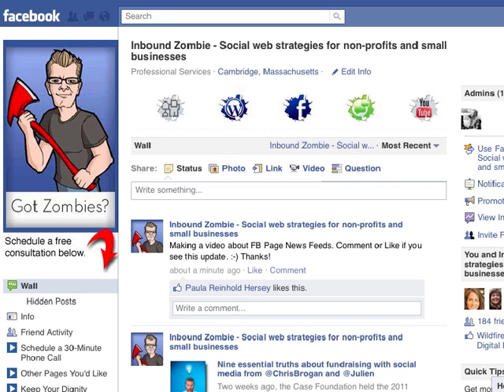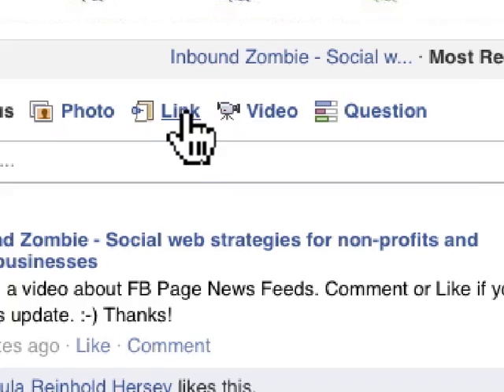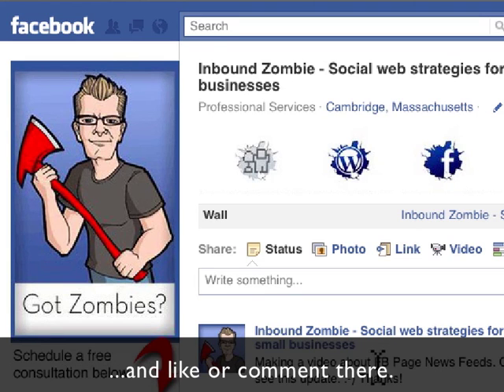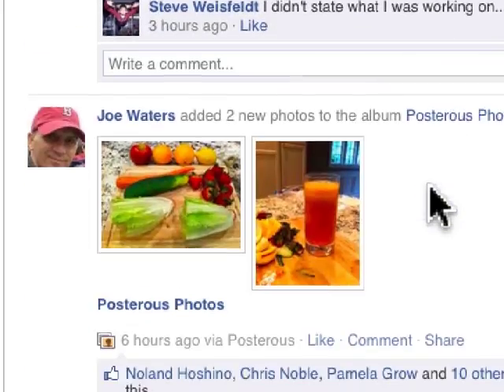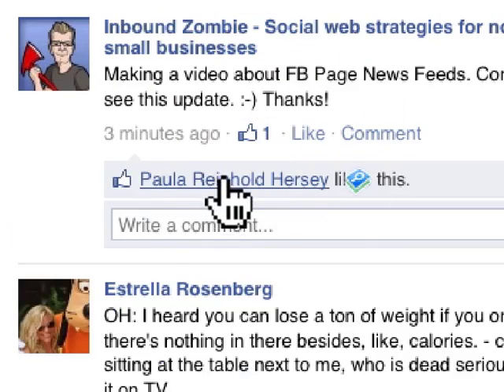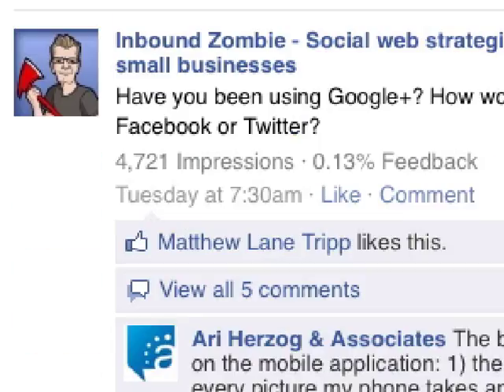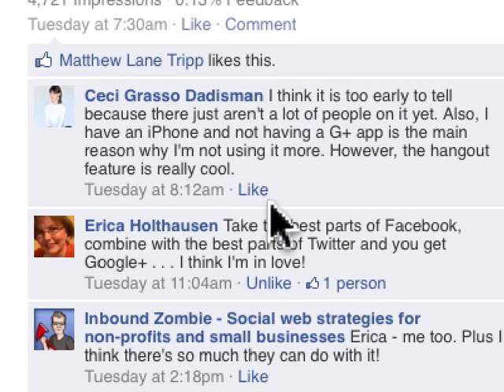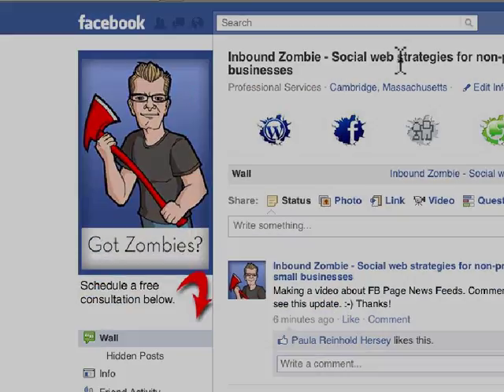Real-time video demonstration of how fans interact with your Page content in their news feed